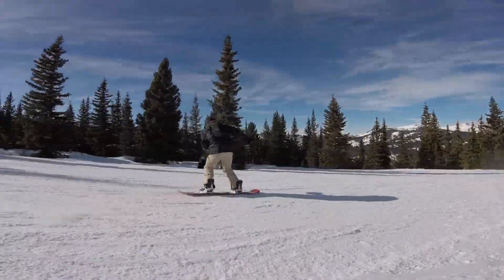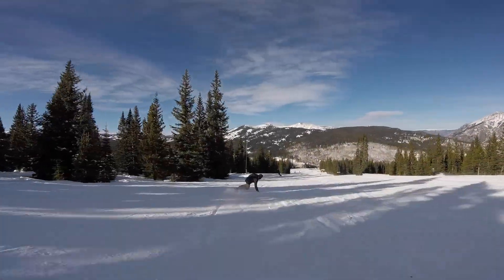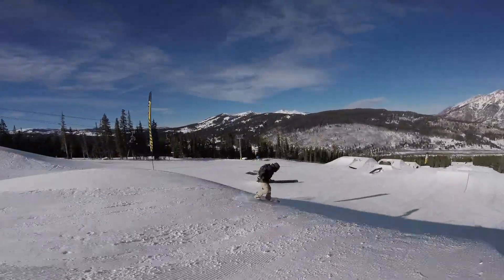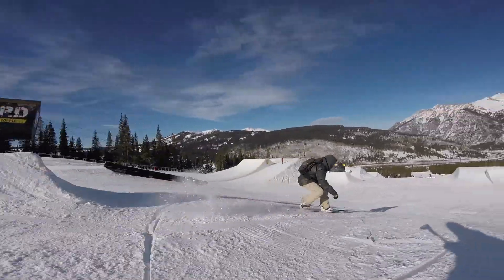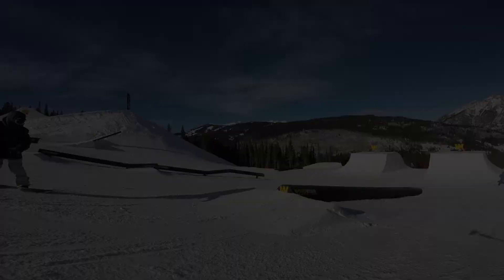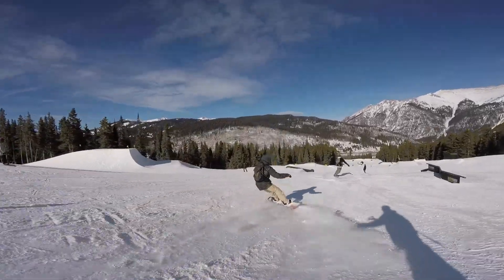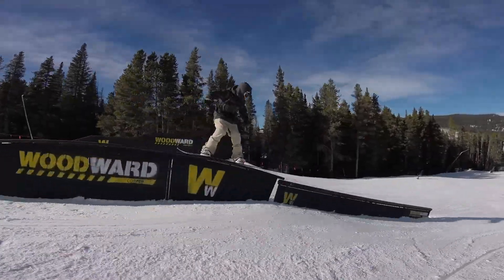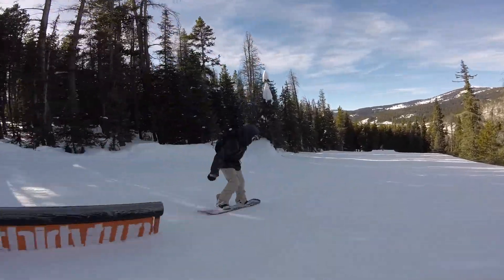Arbor Snowboards 18 19 Westmark Frank April Review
oldguysriptoo.com, review of the Arbor Westmark Camber Frank April snowboard. Frank April is one of my favorite Canadian riders to watch in the streets and on the mountain, his style and attitude are fun to watch, and his board from Arbor was fun to ride as well. The Westmark Frank April Edition is a camber snowboard that has a poppy ride and you can feel the lively and active performance underfoot. Four additional contact points underfoot give you extra grip for powerful edge control, and Arbor's riser technology pulls the outside contact zones off the snow for a catch free ride. The parabolic camber progressively reduces the amount of camber toward the tip and tail of the board as well.

For a camber board the Frank April butters well, and didn't feel catchy at all, it also feels solid on jumps and this board is great for rails, which you'd expect.

The Westmark Frank April would be great for park riding, street riding, and some all mountain ripping, I really loved the pop and feeling of this board on rails. For more snowboard reviews and more on Arbor Snowboards visit oldguysriptoo.com

Artist: AKnewGod
Song: Indifferent